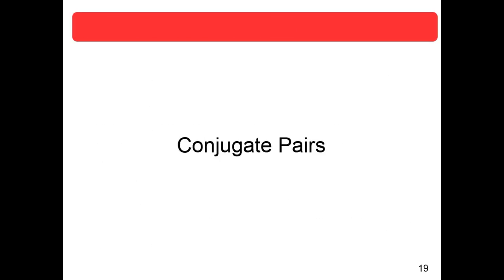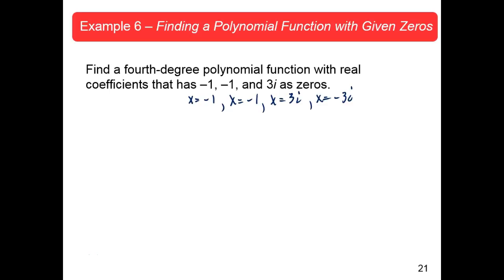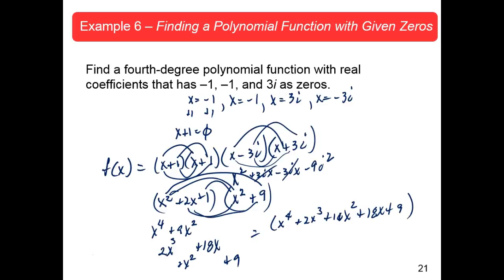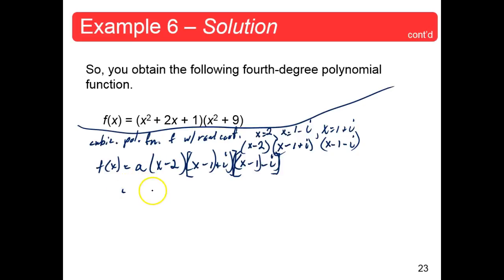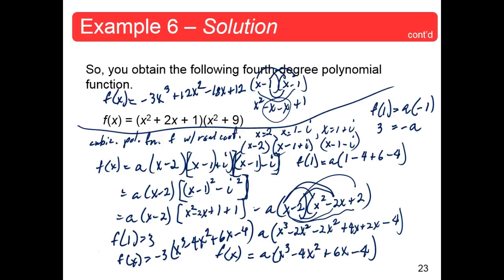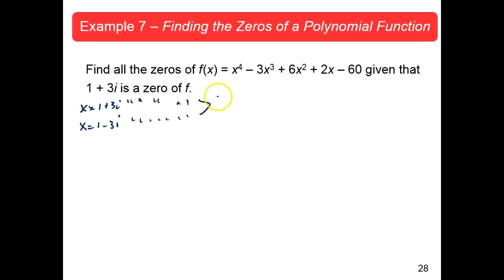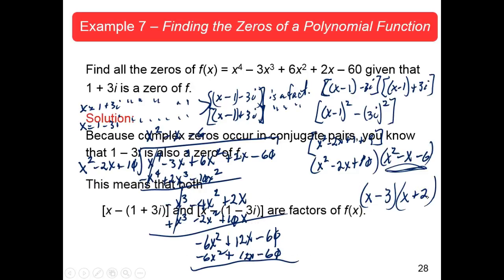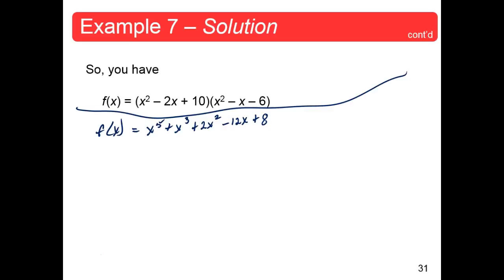MTH112 Section 2.5